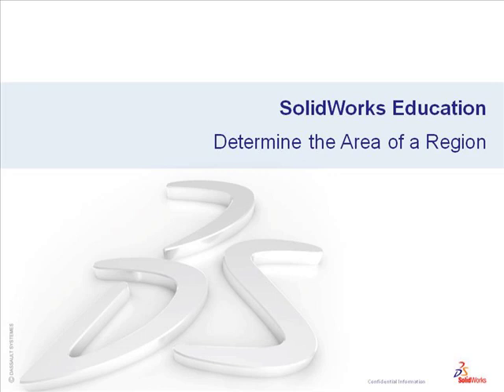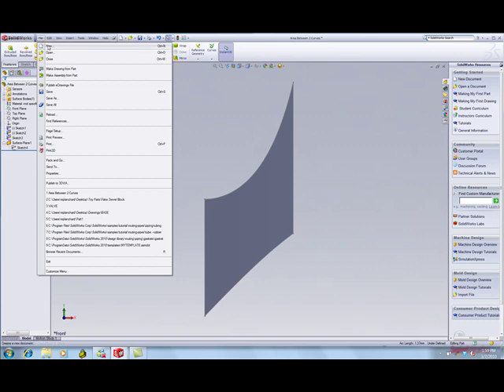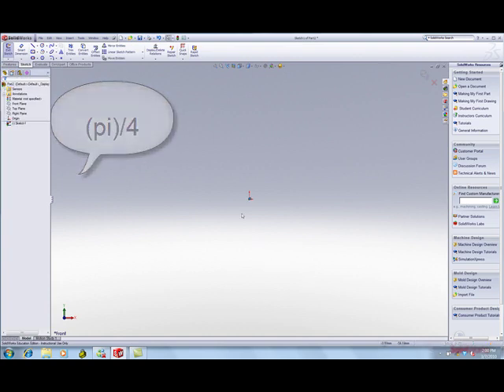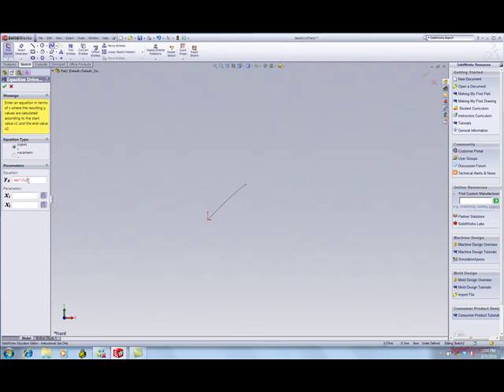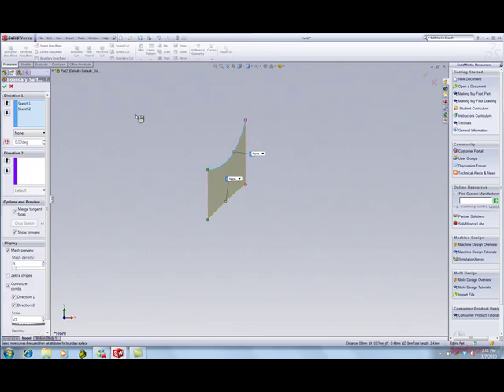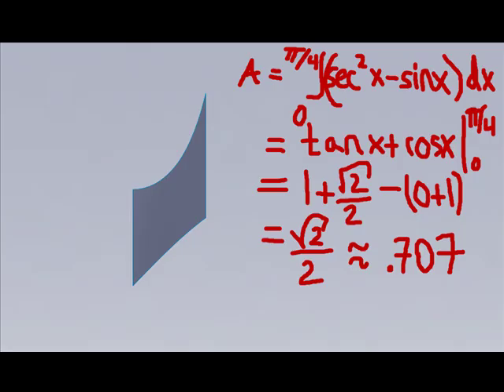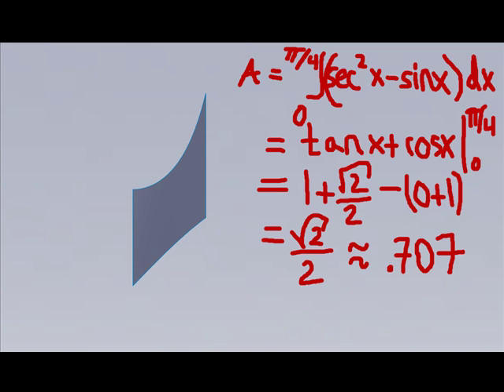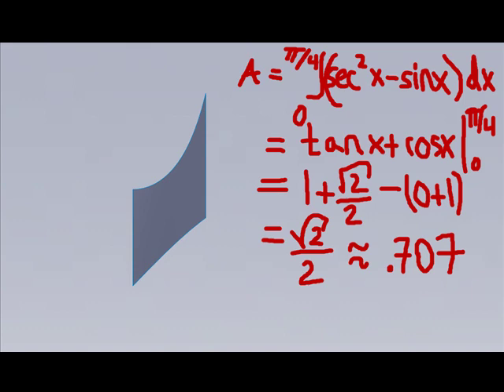Area of a Region bounded by (secx)^2 and sinx using SolidWorks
This video takes you through creating two Equation driven curves sketched, (secx)^2 - (sinx)  in SolidWorks and then using the Surface Boundary feature to create and area bounded between x=0 and x=PI/4.  The area is calculated in Section Properties and compared to the analytical solution,